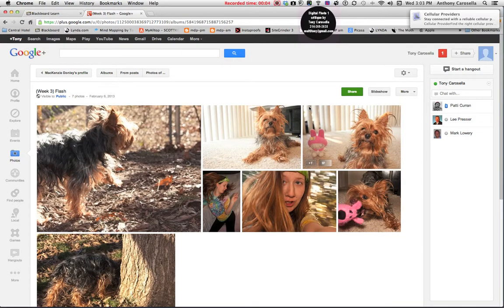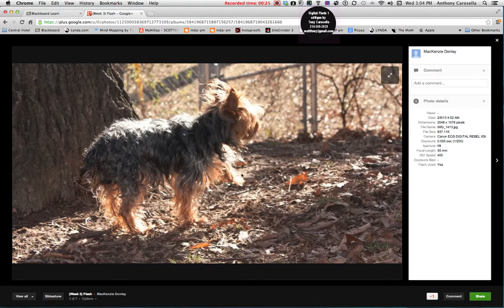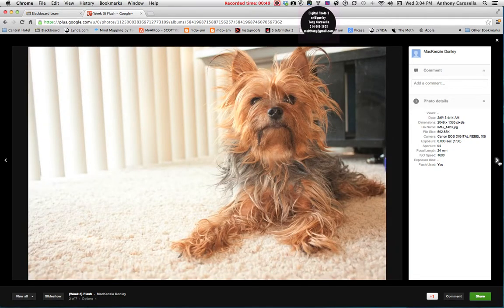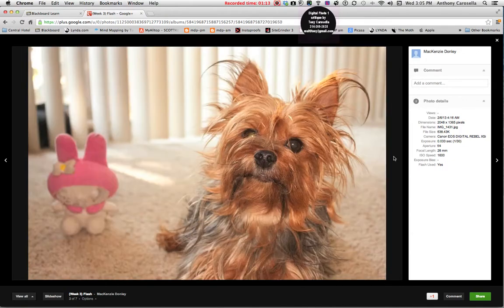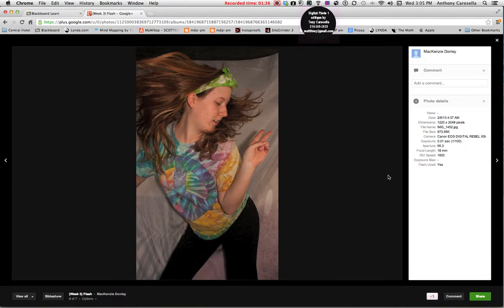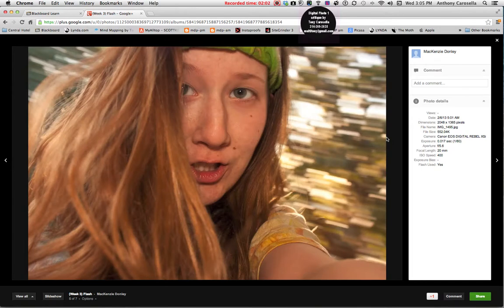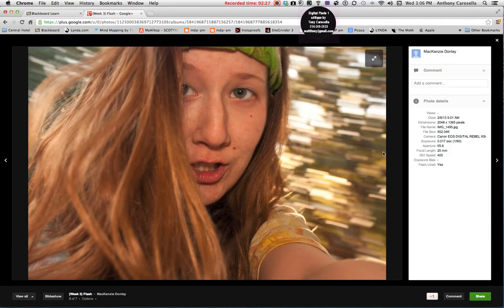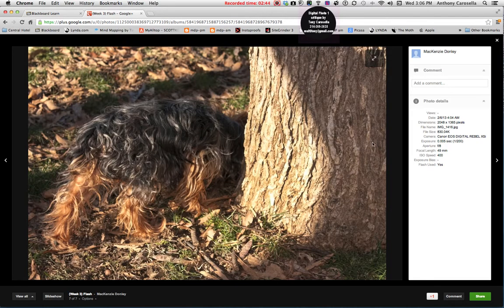MacKenzie D flash